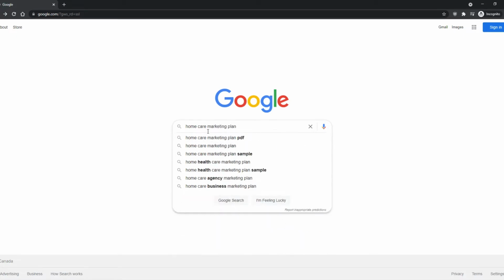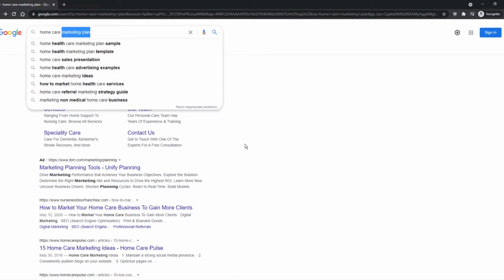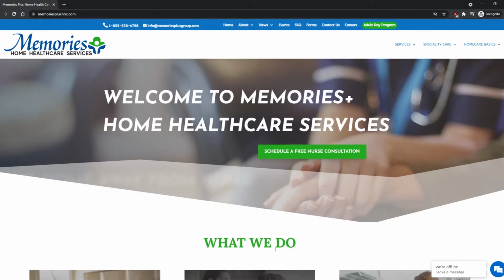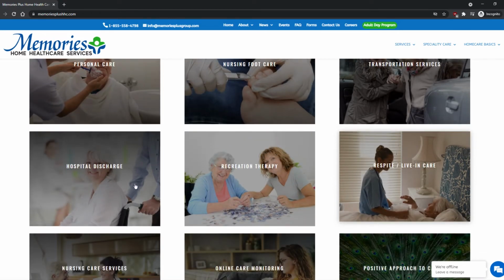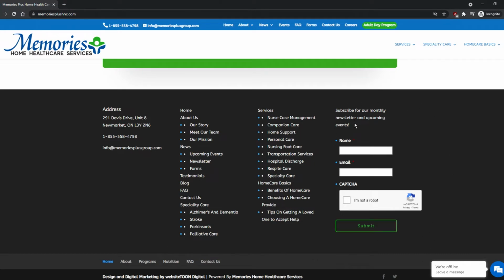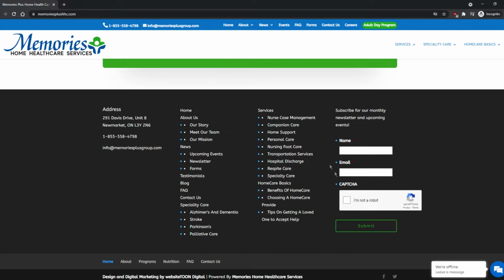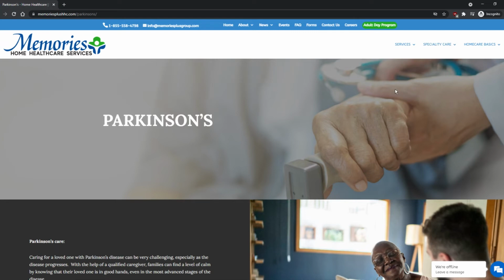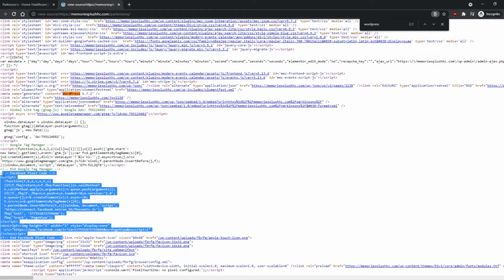Home Care Website Audit and Paid Advertising Review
We review the paid advertising strategy and website for a home care agency to learn some valuable lessons.

This video will cover:
- exclusion keywords
- website design and required content
- website security
- tracking pixels

See how our healthcare workers can help your health brand succeed